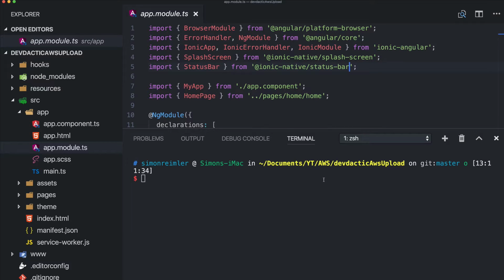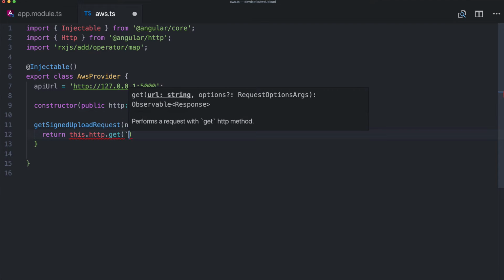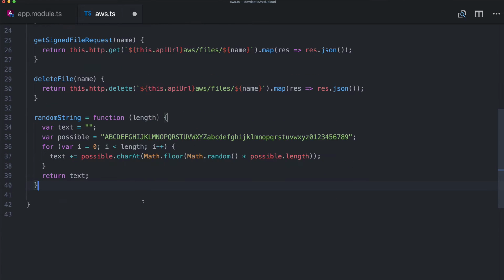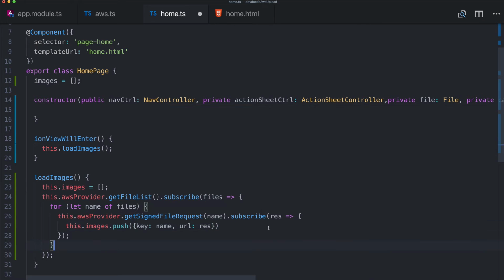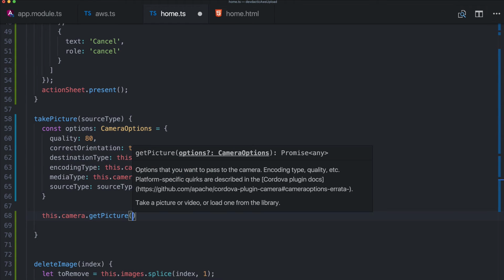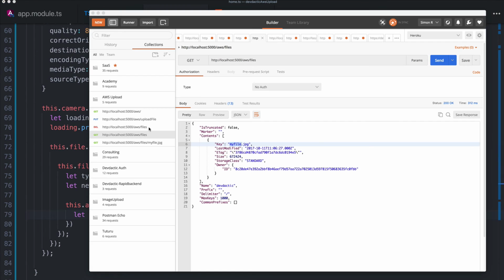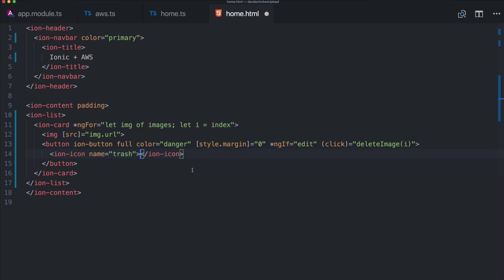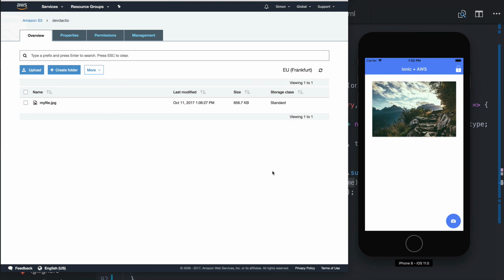Ionic AWS S3 Integration with NodeJS - Part 2: Ionic App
In this part we will build the Ionic app that can upload files to S3 using the server from the first video and also list & delete files of our AWS S3 Bucket!

This is the second video of a 2 part series on file upload from Ionic to AWS S3!

Want to read instead of watch? Here's the full tutorial